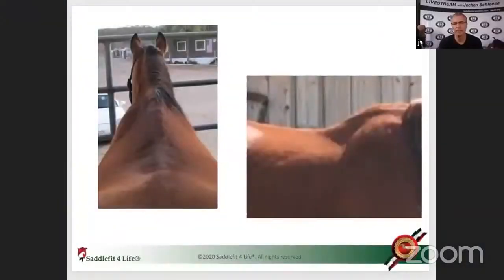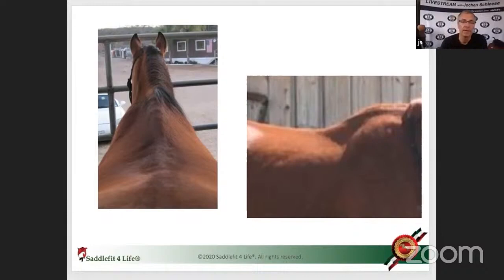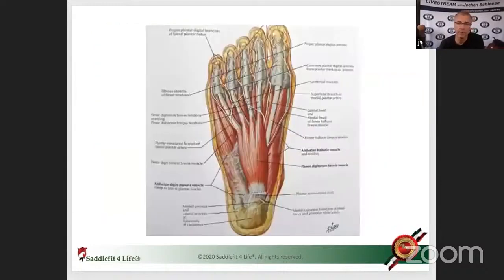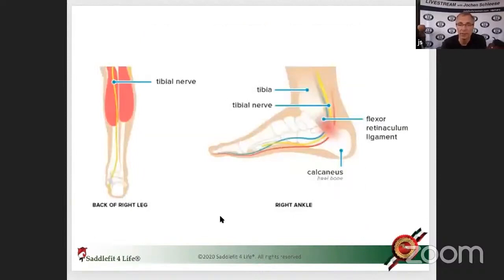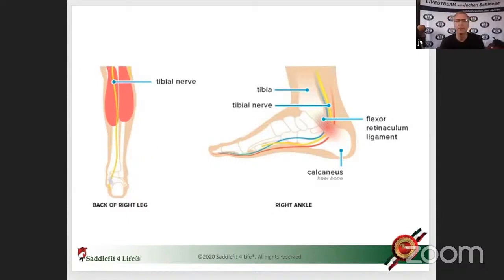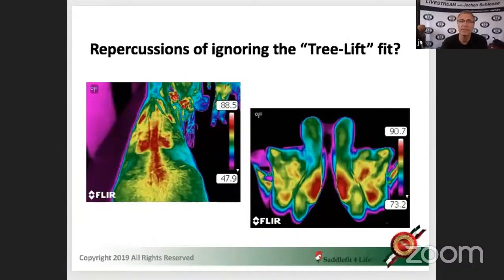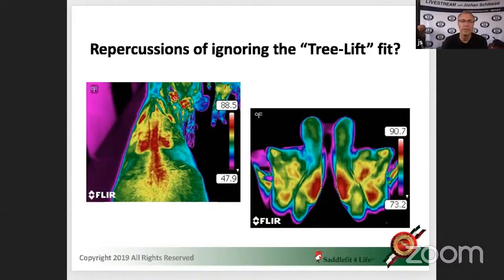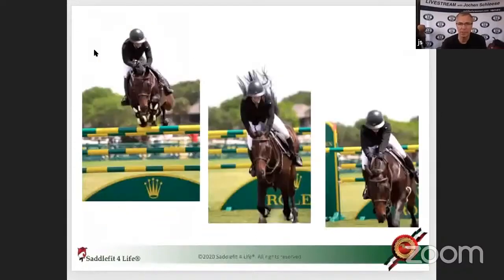Shimming and Padding for Uneven Shoulders | ASKJochen | Livestream Q&A Excerpt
Enjoy this excerpt from one of our ASKJochen livestreams! Tune in to our live streams for your chance to ASKJochen your saddle questions!